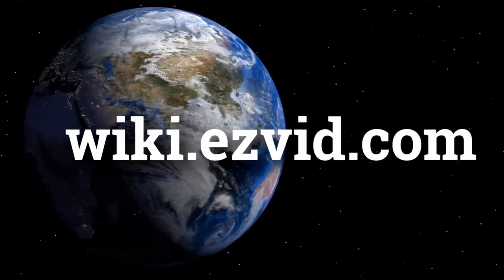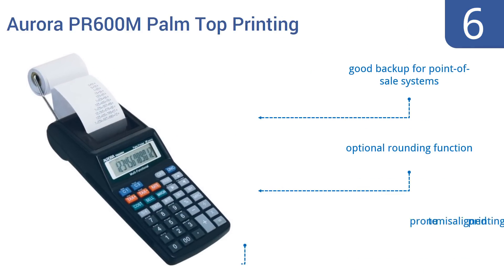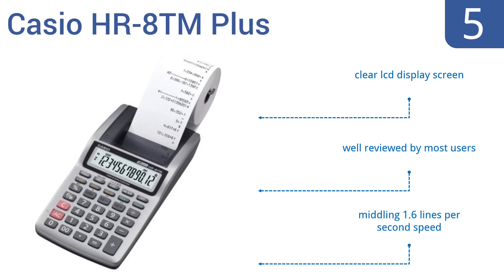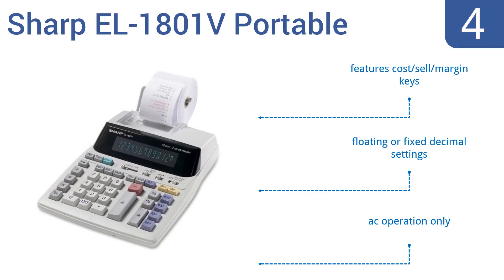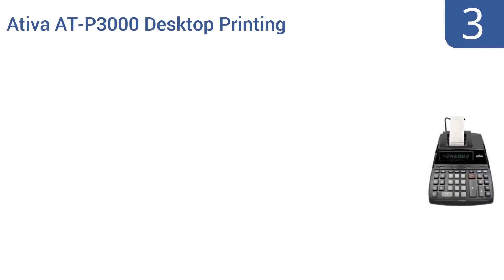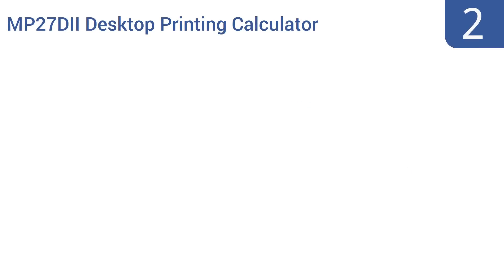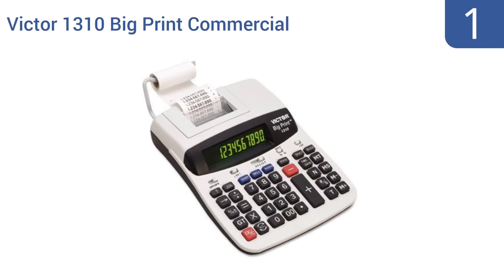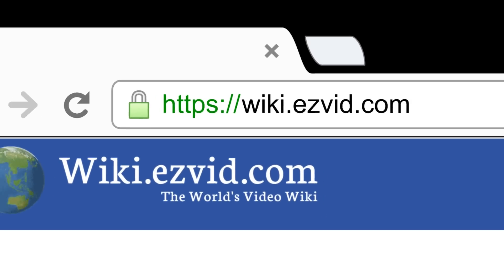6 Best Printing Calculators 2016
Printing Calculators Reviewed In This Wiki:
Aurora PR600M Palm Top Printing
Casio HR-8TM Plus
Sharp EL-1801V Portable
Ativa AT-P3000 Desktop Printing
MP27DII Desktop Printing Calculator
Victor 1310 Big Print Commercial